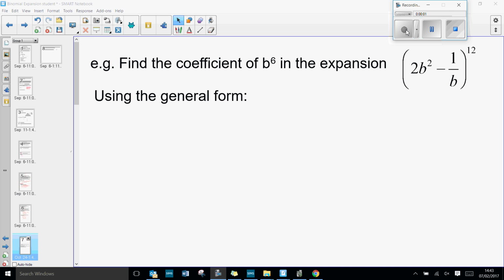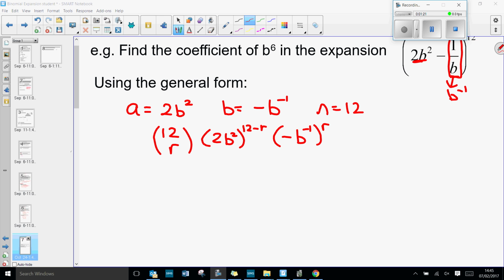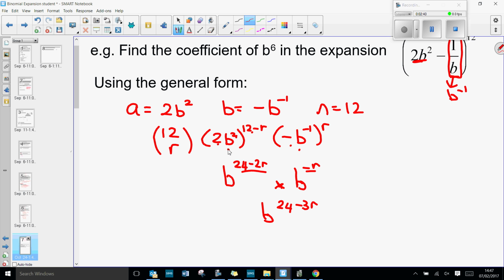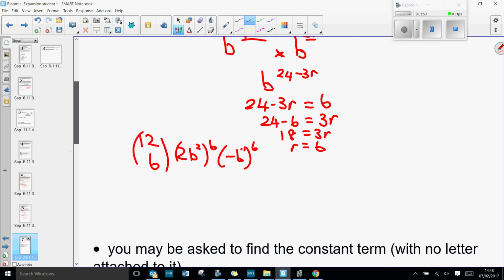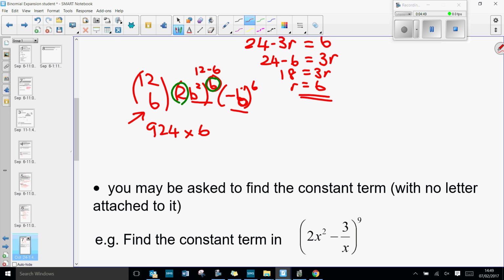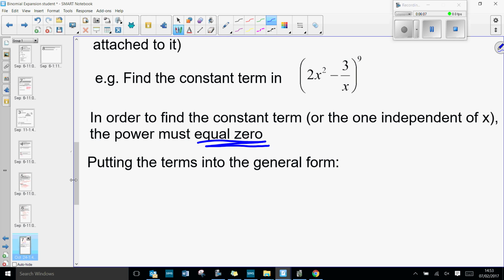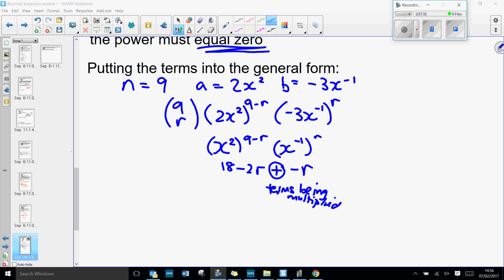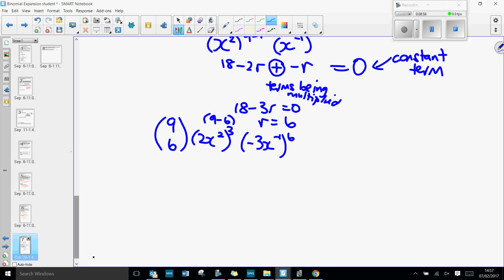binomial expansions part 6